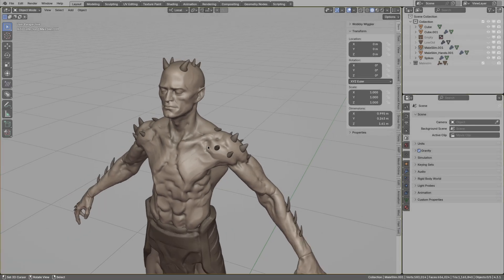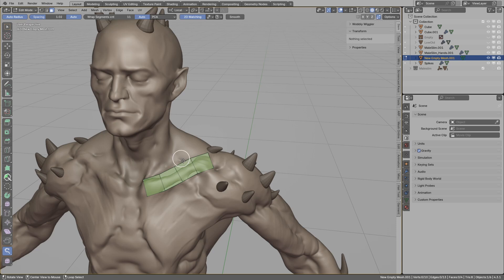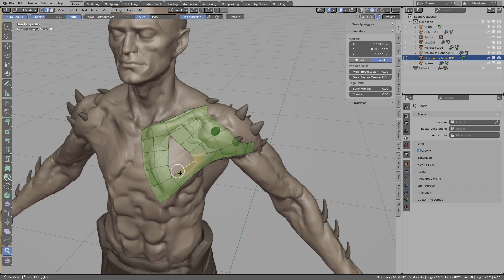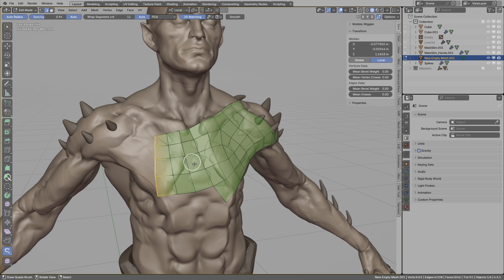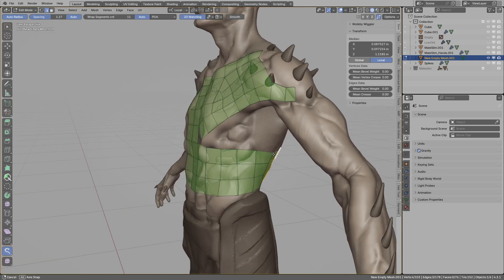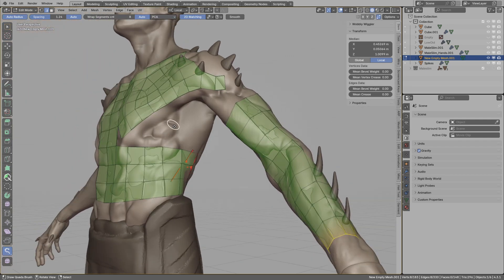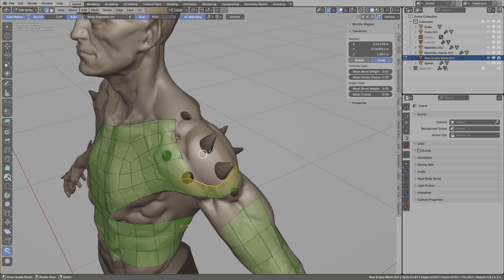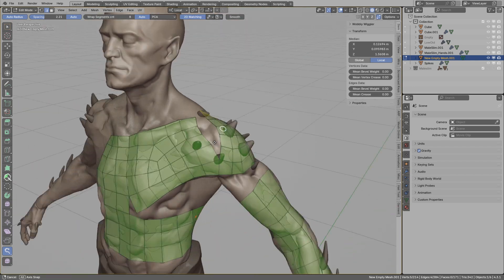Fast manual retopology with power of LMButton + DrawXray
Update to DrawXray - Blender add-on for retopology.

Correction:
10:13 harder